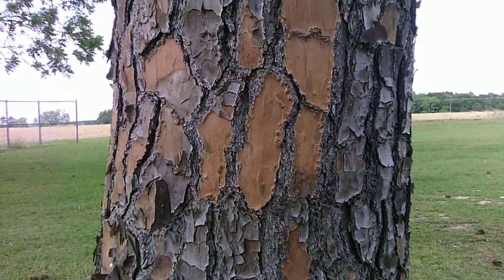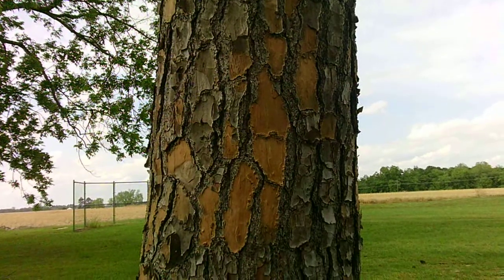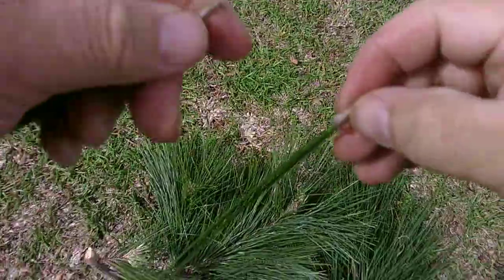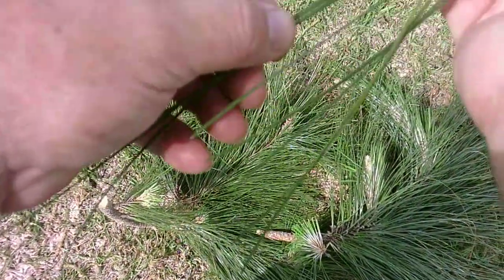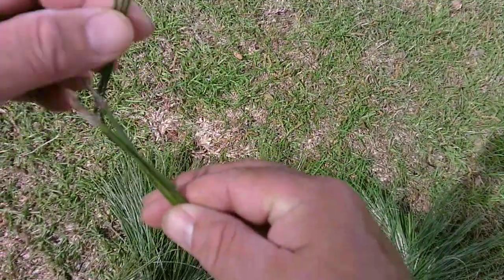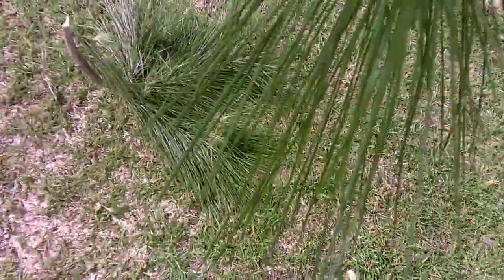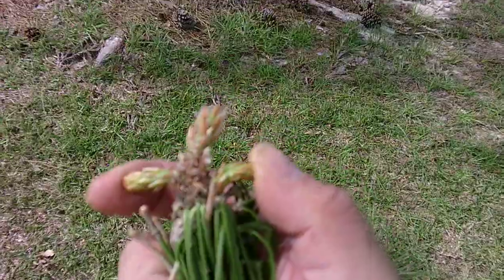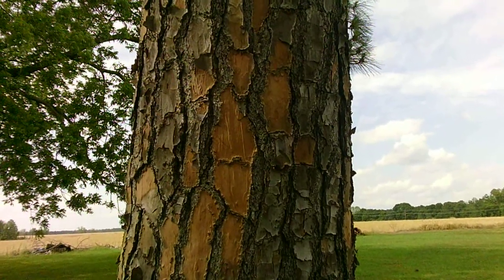Slash Pine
Georgia Agricultural Education
Shawn Collins
Area Forestry Teacher